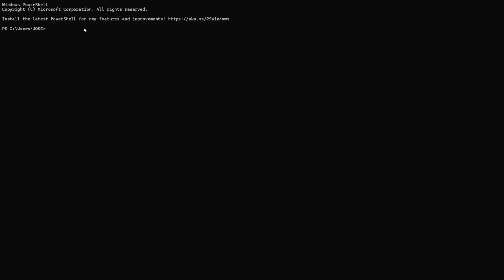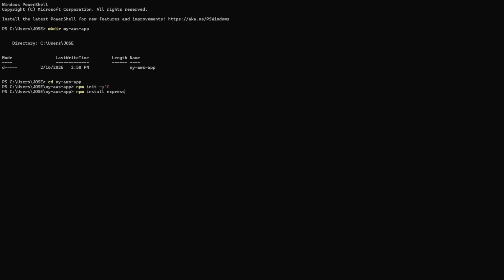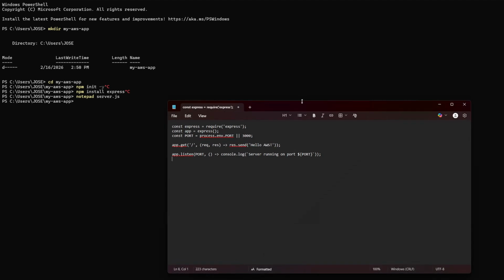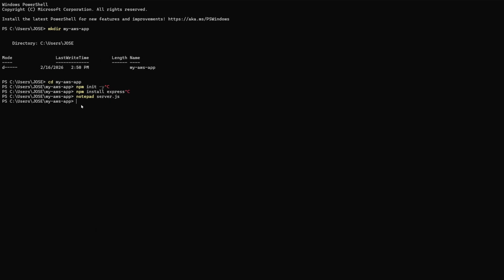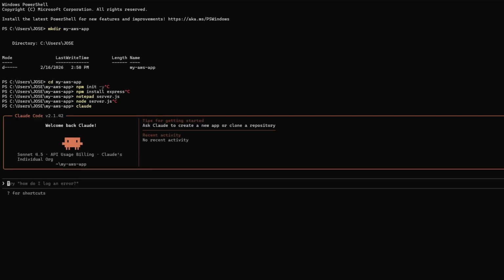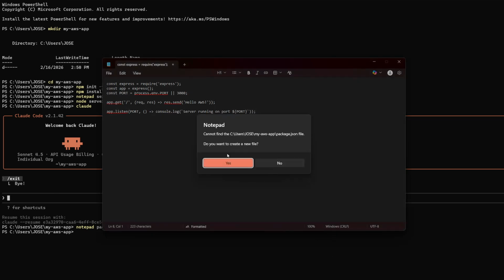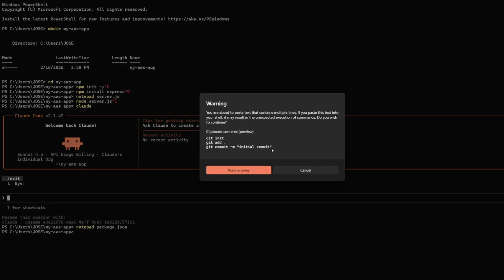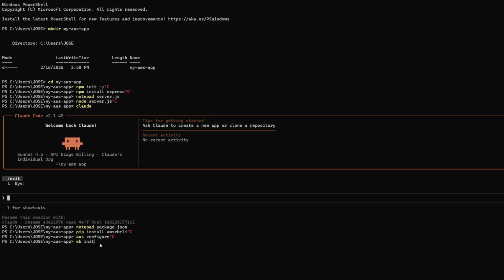How to deploy to AWS using Claude Code [FULL GUIDE]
In todays video we cover How to deploy to AWS using Claude Code